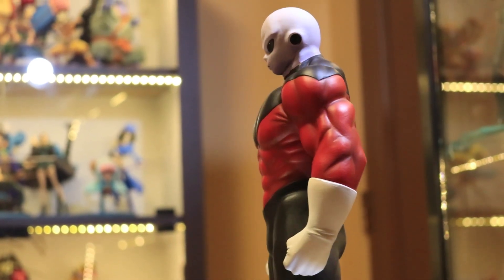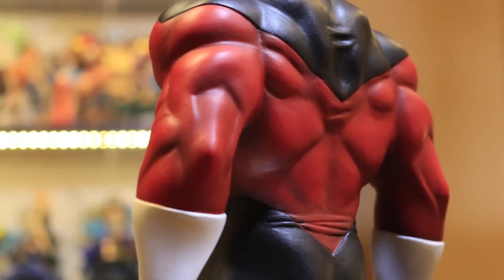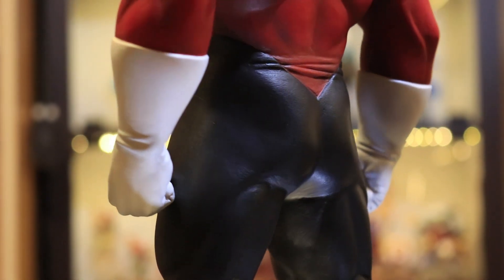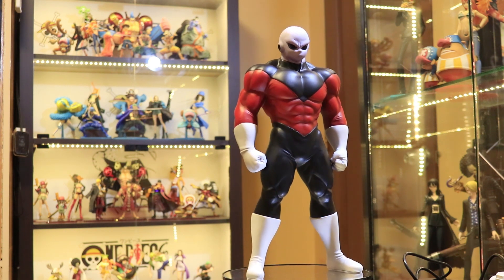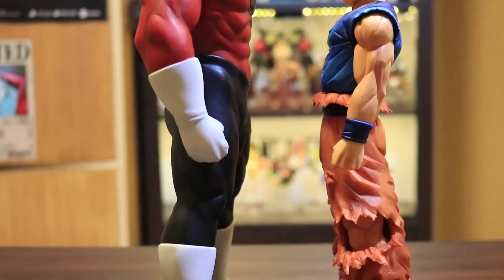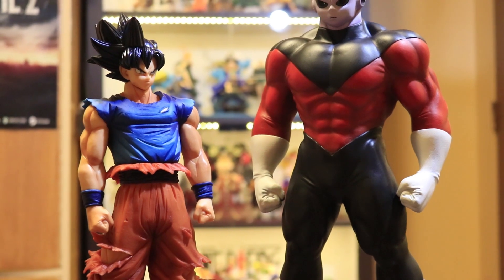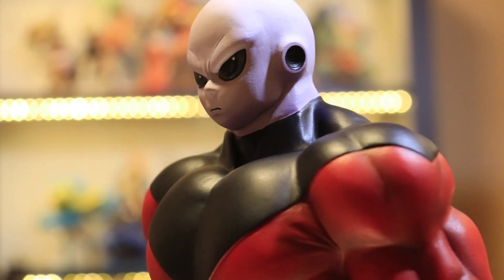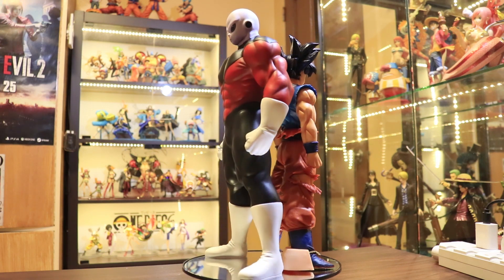GRANDISTA JIREN?? (UNBOXING + REVIEW)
What you are seeing now is a customized figure of Jiren in Grandista scale, which was made by a FILIPINO sculptor/ artist: Mark Lester Mallari
Join me in this video as we give an honest feedback to this awesome masterpiece!